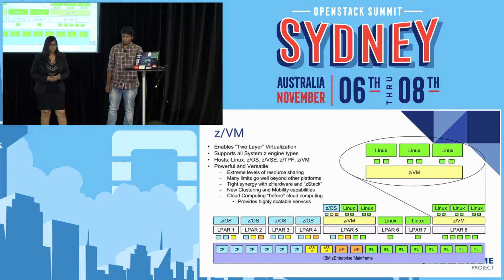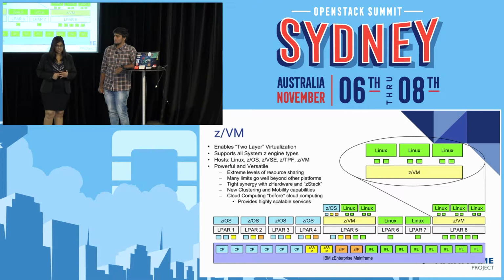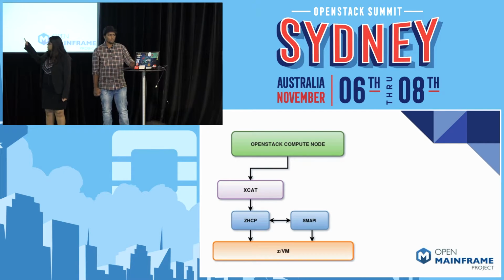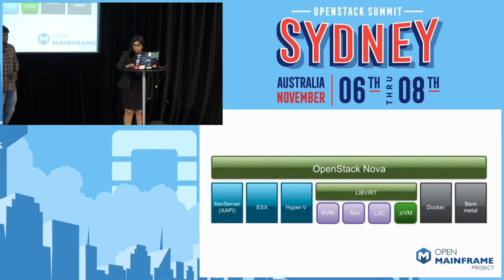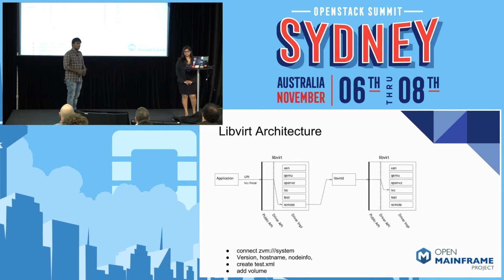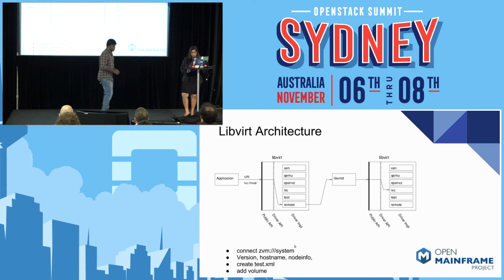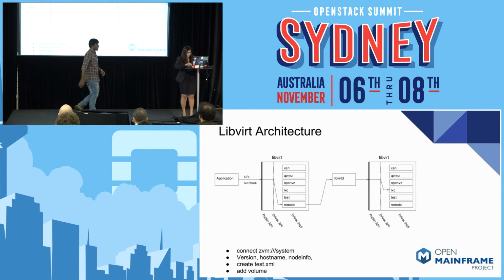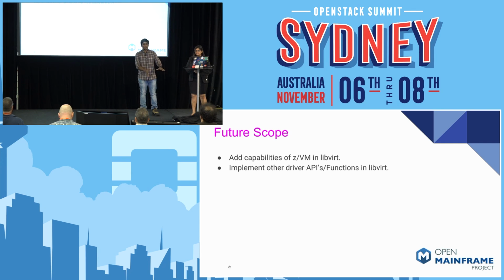The z-VM hypervisor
With the increasing usage of OpenStack, there is a need for supporting powerful hypervisors. z/VM hypervisor is a highly secure and scalable cloud infrastructure for efficiently running multiple diverse critical applications on IBM z Systems and IBM LinuxONE, with support for more virtual servers than any other platform in a single footprint. OpenStack Nova uses Libvirt as the underlying interface to support different popular Virtualisation technologies.  Adding z/VM support for Libvirt enhances